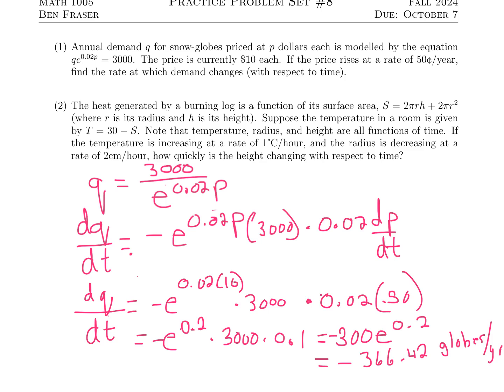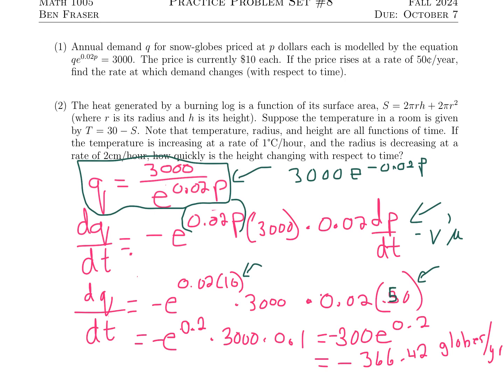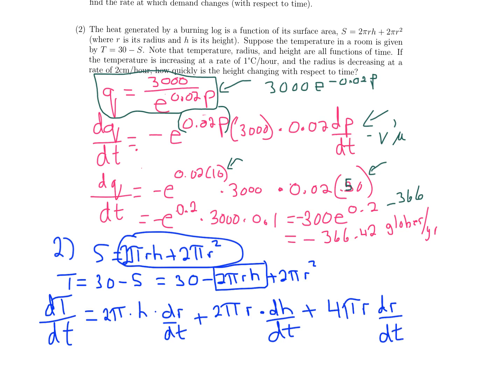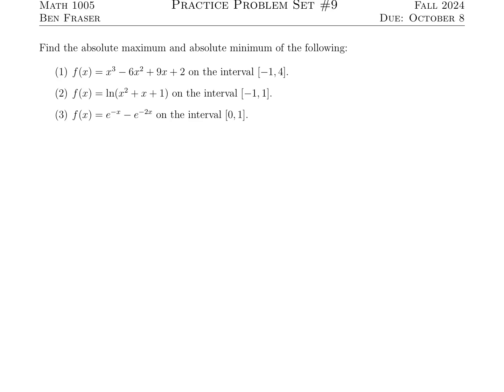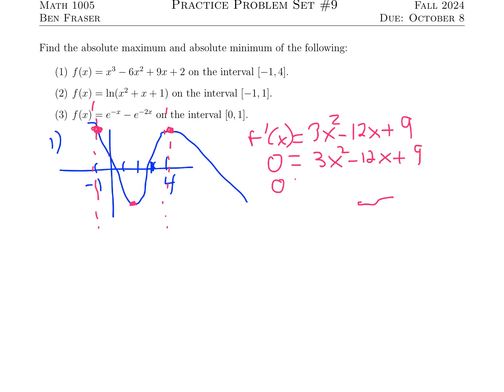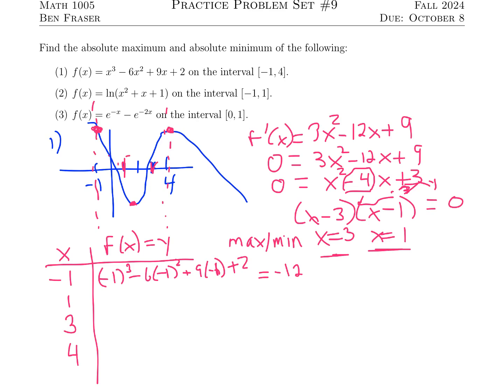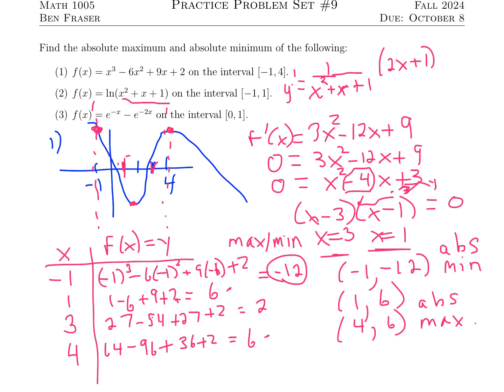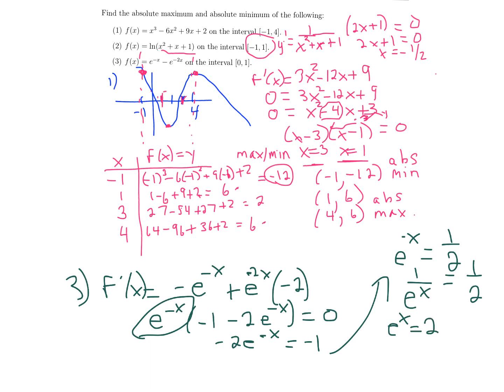Sienna oct 24 b